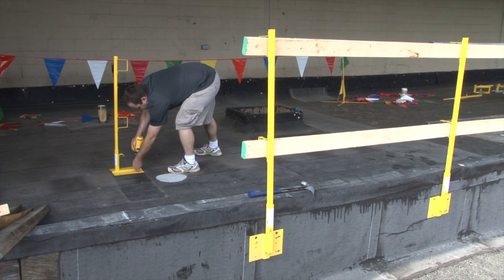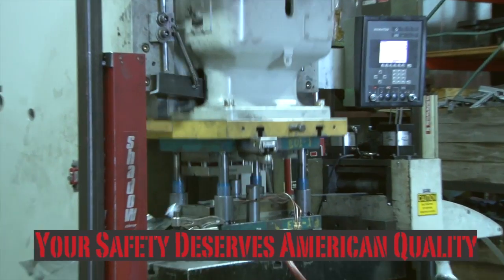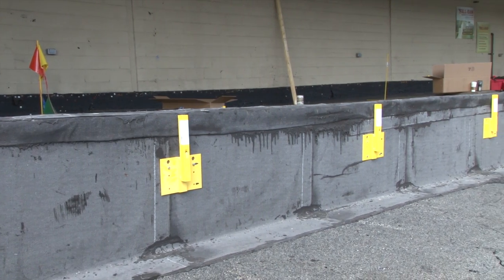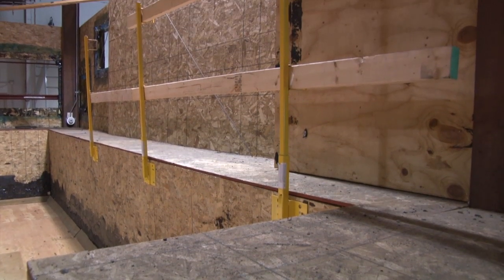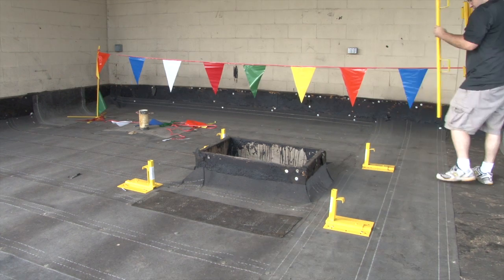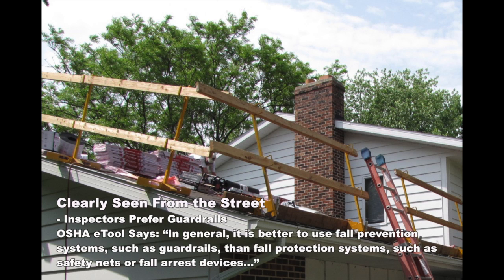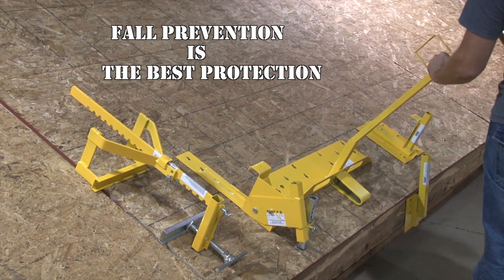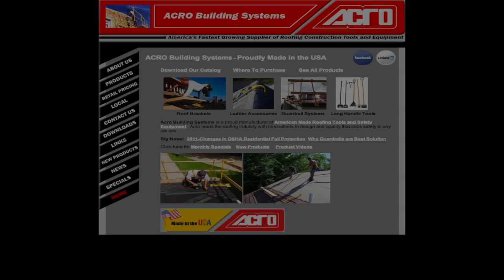Universal Temporary Gaurdrail System for Any Construction Site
Acro Building Systems had a Universal Guardrail System with Interchangeable posts and different brackets to attach to any vertical or horizontal surface.

The Vertical Guard Rail system model 12045 is designed for fall protection on low pitch roofs, including parapet walls.  This unique system is designed to be anchored on the outside of a parapet wall so that work can be done to the decking and cap without interference from the fall protection system.  The 12045’s durability and versatility also makes it ideal for temporary guardrailing around most openings or edges (skylights, stairwells, elevator shafts, etc).  2 x 4 construction grade lumber is used for cross rails.  There is a offset of 2” on the back of the bracket for clearance of parapet caps and drip edges and also to allow for post height adjustment.

The Flat Roof Guard Rail system model 12060 is designed for low pitch roofs, including metal roofs.  Unique to the system is the low profile attaching plate which is attached either by bolts or screws.  Even welding is an option.  A connecting shoe and post are added to complete the system.  Pre-cut 2 x 4 studs are used for cross rails.  During removal, the attachment plate may be left on the building greatly reducing take down time.  The low ½" profile is easily covered below the roof surface.  Other applications when the safety rail is needed on top of an existing roof (skylights or stairwell); screws are easily removed during take down.